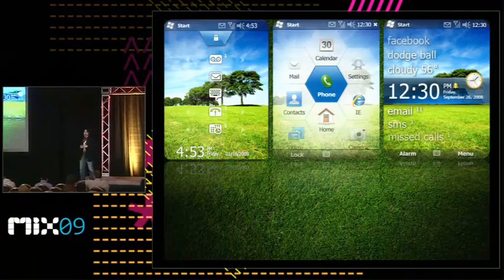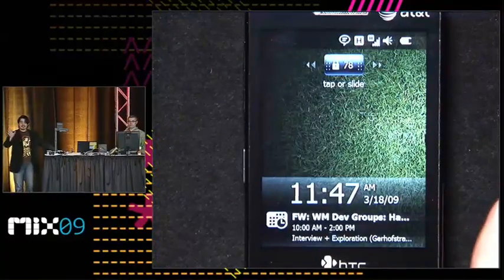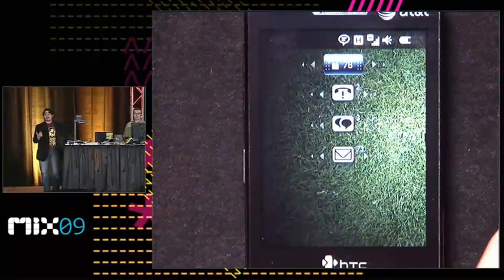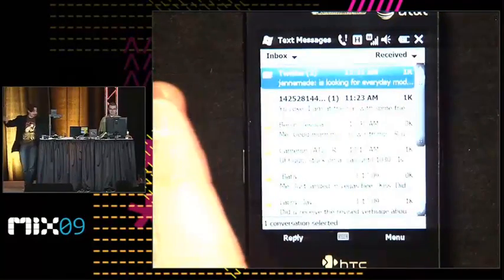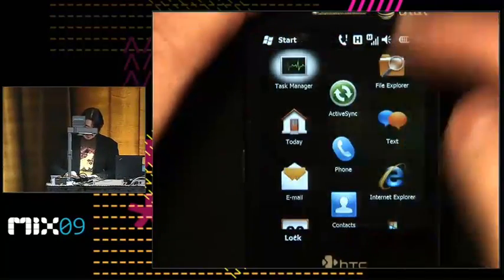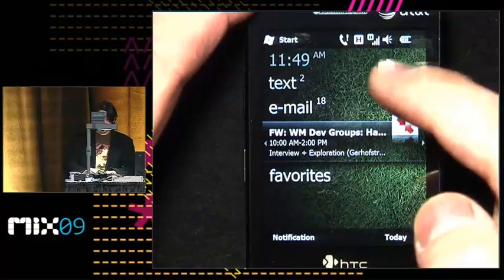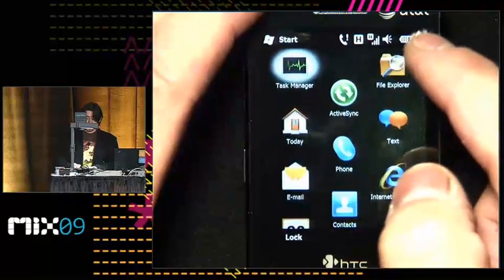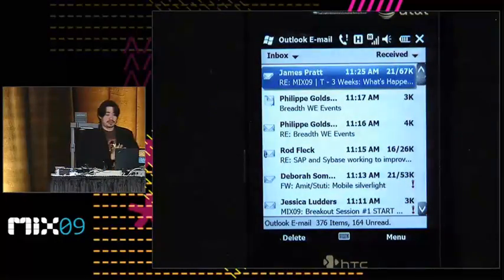MIX09: Windows Mobile 6.5 shows more polish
During the opening day of Microsofts MIX09 conference yesterday, Loke Uei Tan - senior product manager for Windows Mobile gave a presentation titled Windows Mobile 6.5 overview where he showed off one of the latest builds of the OS running on a HTC Touch Pro.

This 3-minute long demo includes sights of the new chrome (lists, scrollbar, menu), lock screen, Today screen and Start menu, all of which seems to be more polished than earlier demos at the Mobile World Congress announcement. Performance seems to be much improved and the UI seems more responsive...